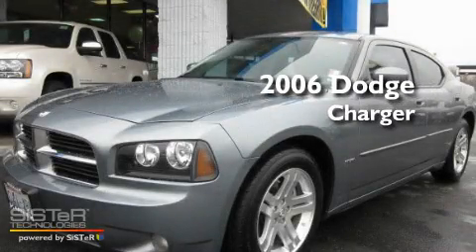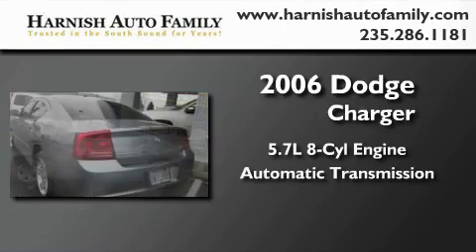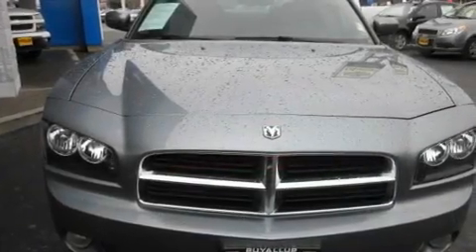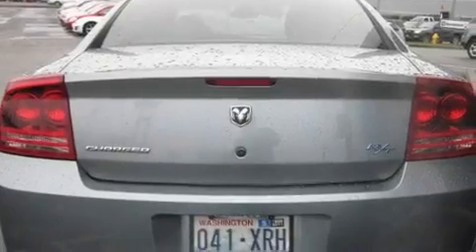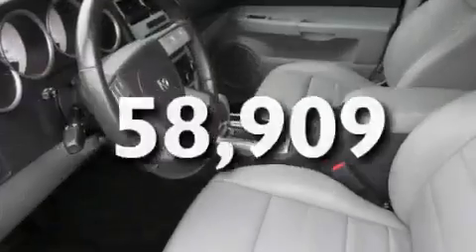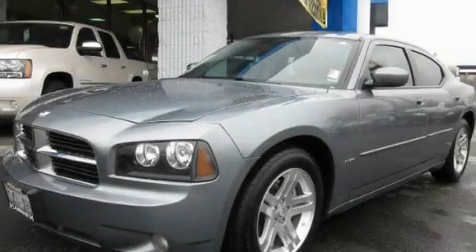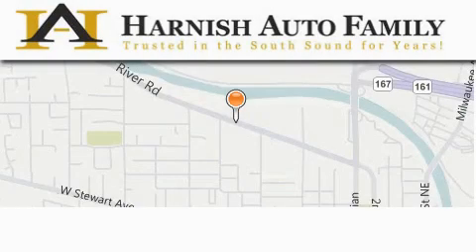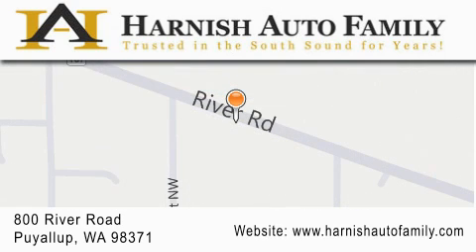Pre-Owned 2006 Dodge Charger Puyallup WA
Year : 2006

 Make : Dodge

 Model : Charger

 Engine : 5.7L V8 Hemi

 Trans . : Automatic

 Exterior : Blue

 Miles : 58,909

 Interior : Gray

 Stock : R1231

 820 River Road